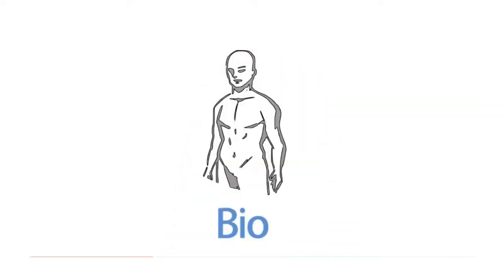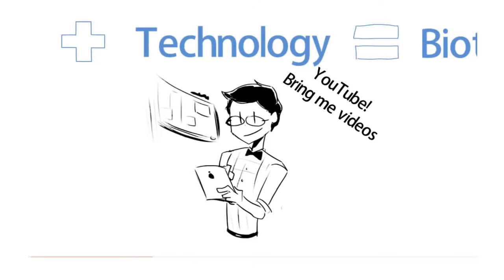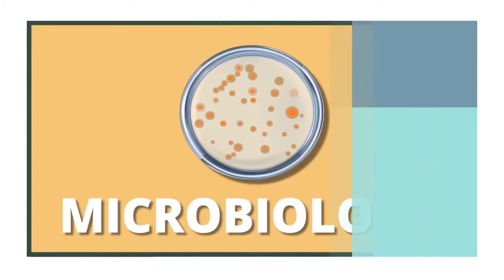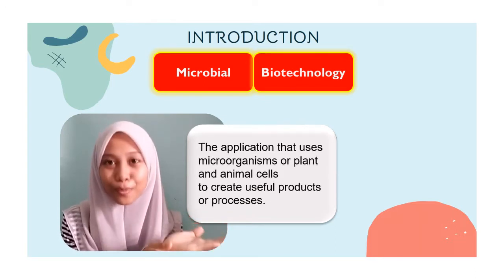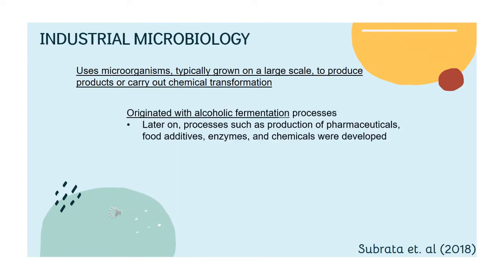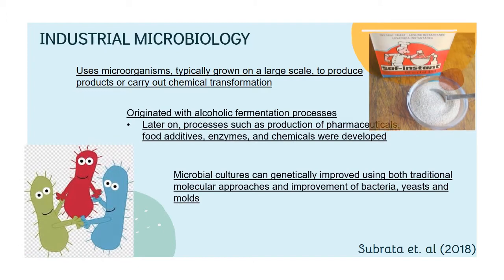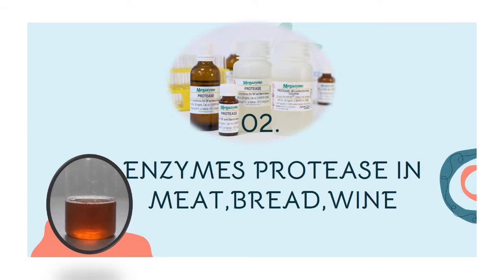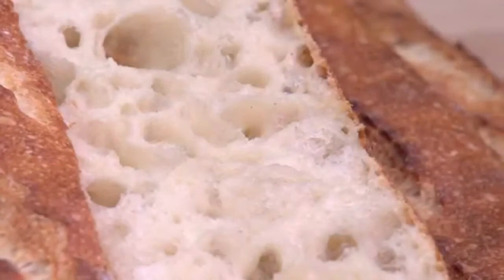Auni Afiqah 1171492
Miceobial Biotechnology Assignment 2020
Credit a part of content to SINGAPORE NIE